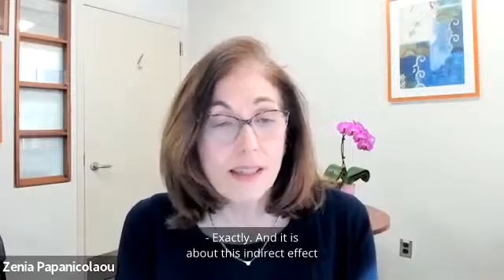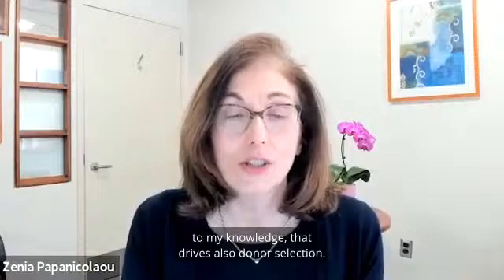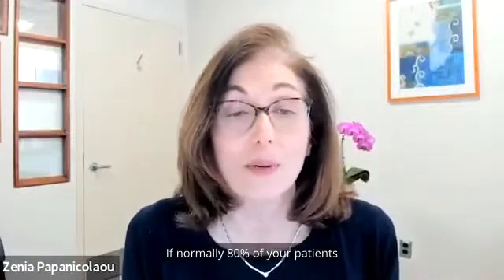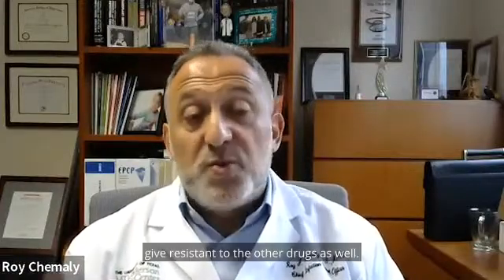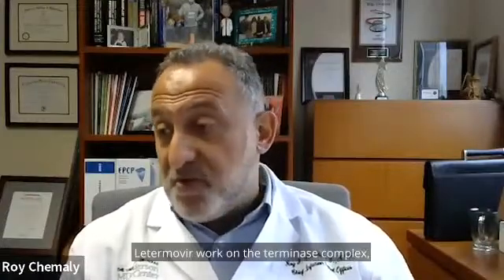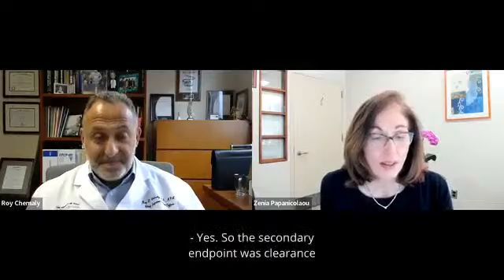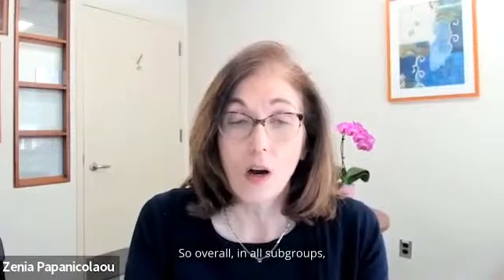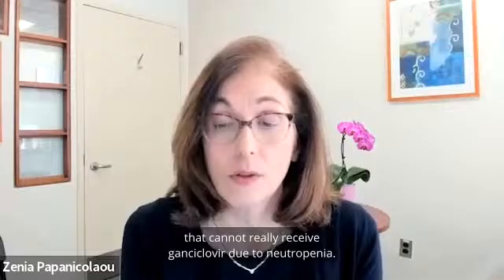Treating CMV Infection in People Receiving Solid Organ or Hematopoietic Stem Cell Transplantations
Hosted by Drs. Chemaly and Papanicolaou.